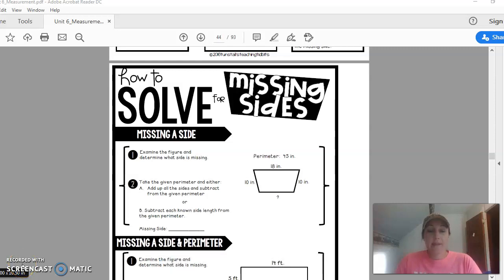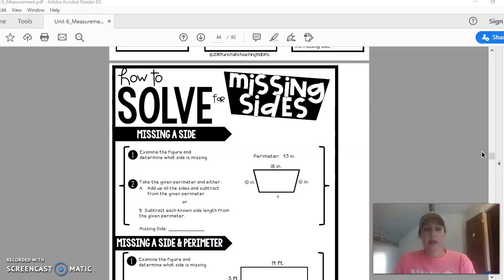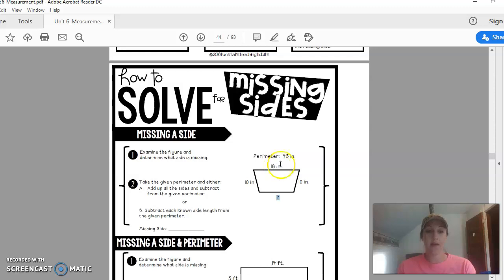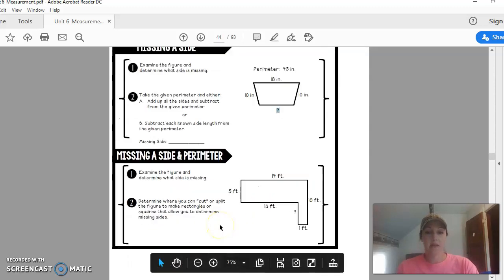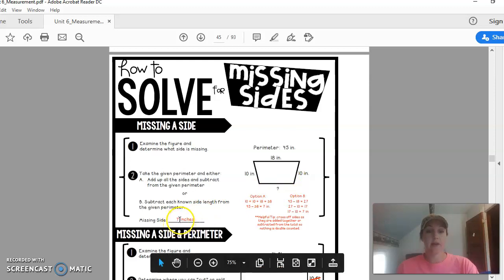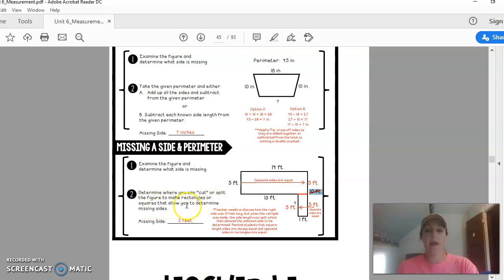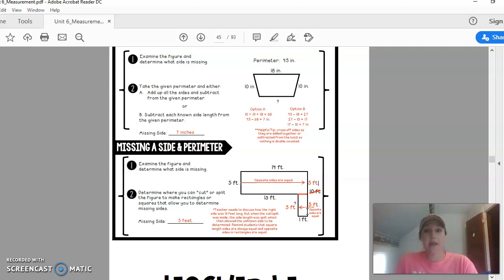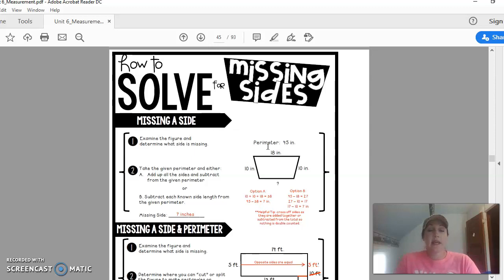April6th_Solving for the Missing Sides